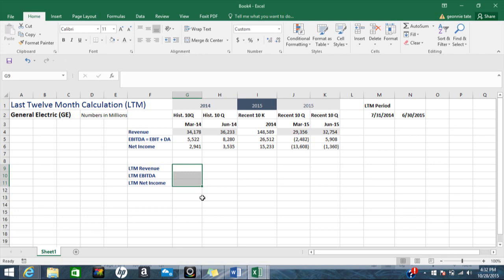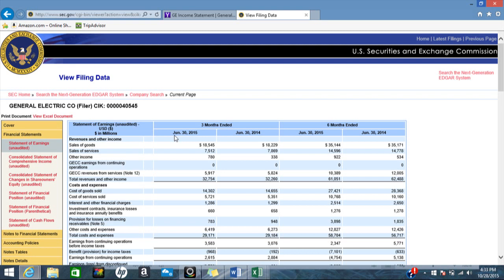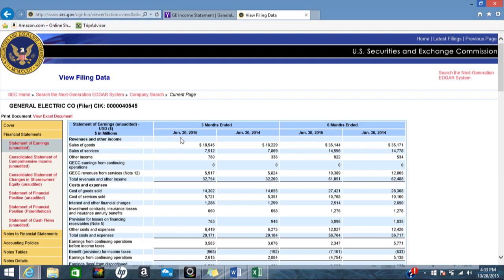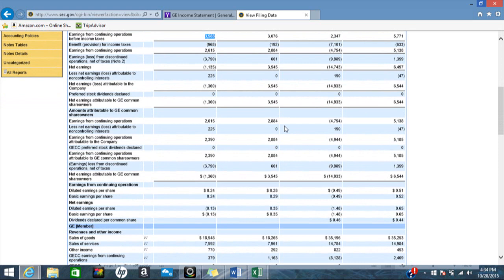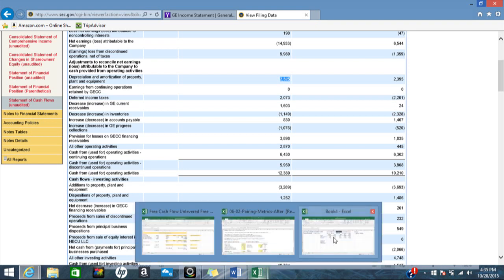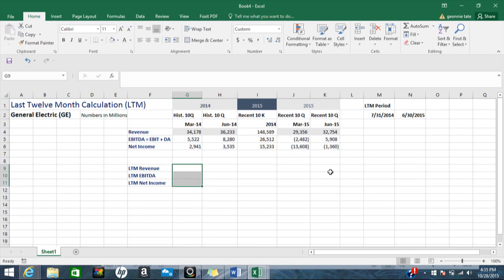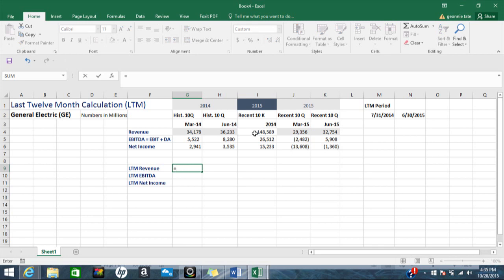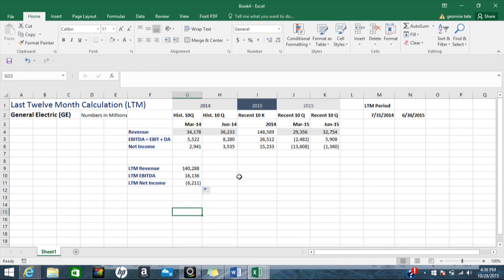LTM Calculation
I performed a Last Twelve Month (LTM) Calculation in Excel from data gathered from the SEC for Revenue, EBITDA, and Net Income for GE.